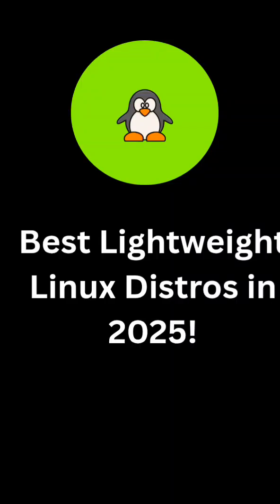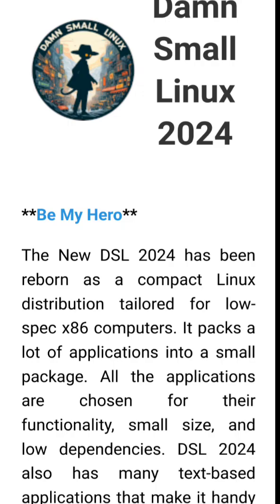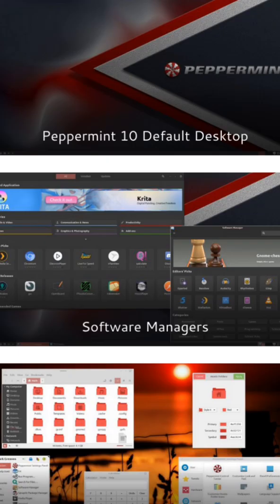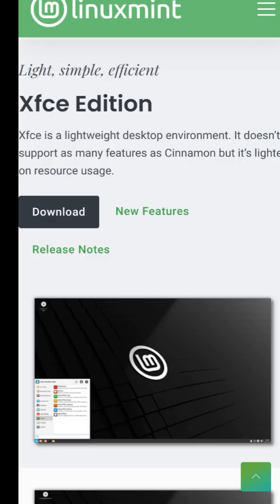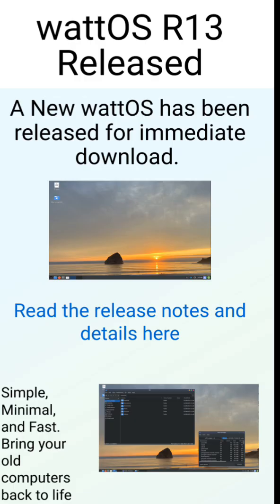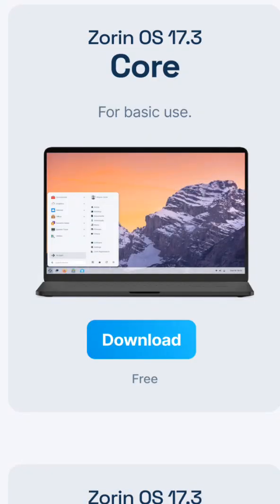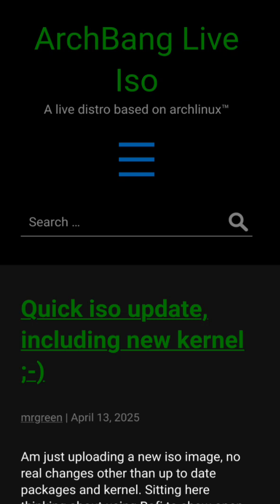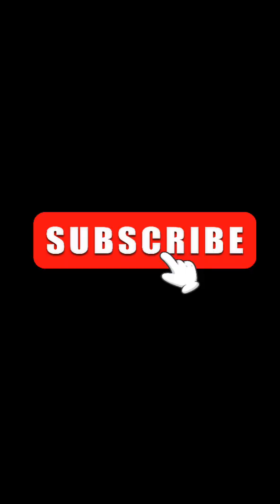Best Lightweight Linux Distros in 2025!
Looking for the best lightweight Linux distro in 2024 or 2025? In this video, we cover top lightweight Linux OS options for old laptops, programming, virtual machines, and servers. Whether you're a developer or just need a fast Linux distro for your aging PC, these lightweight Linux desktop environments have you covered. Perfect for VirtualBox, servers, and everyday use.